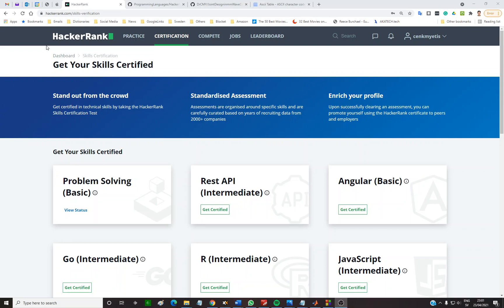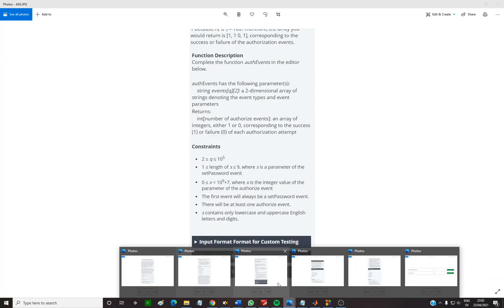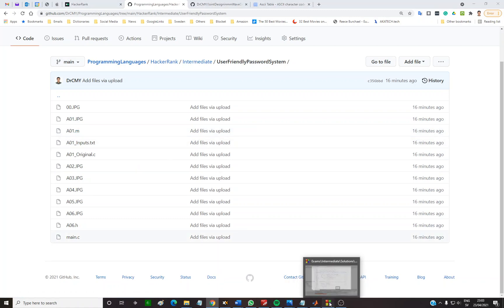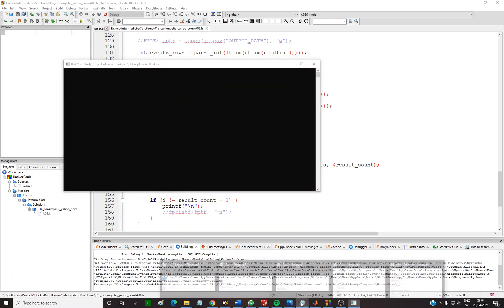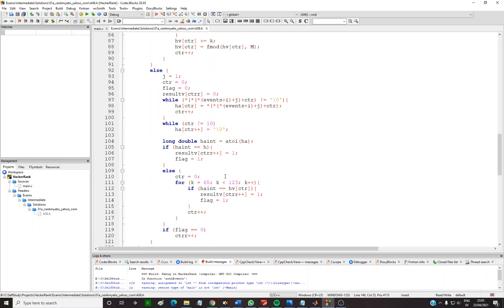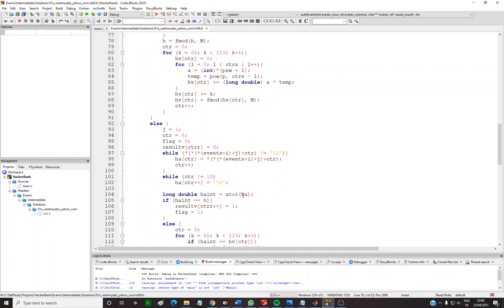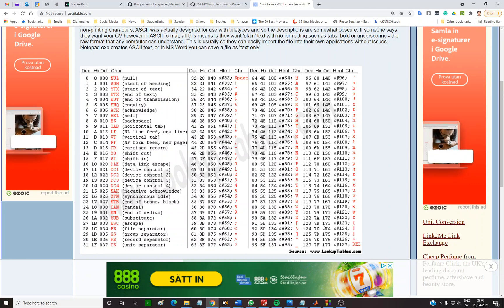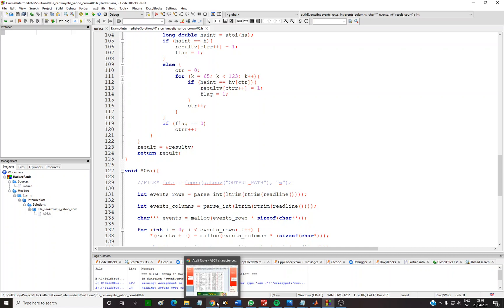HackerRank Problem Solving (Intermediate) solutions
The solution to the "user-friendly password system" problem in the C programming language.
(Follow this link for the "hotel construction" problem as well - no solution provided)